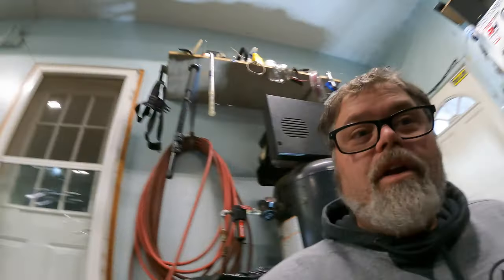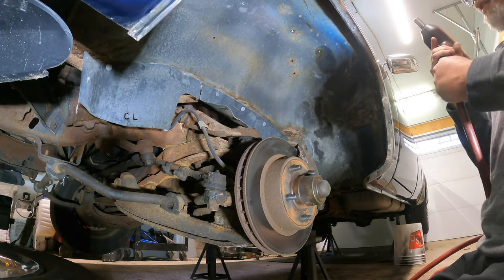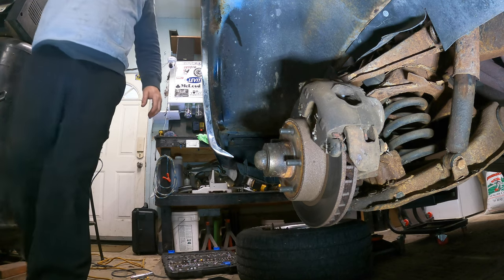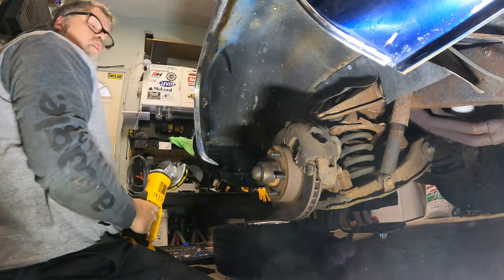Removing Inner Fender On Square Body 4K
Replace them there are cheap and you nee to clean out the rust from behind them anyways

BillSiff (GoGlass)
1289 Confederation St,
Unit 3
Sarnia Ont.
Canada
N7S 4M7

2540 Lapeer Rd,
Port Huron,